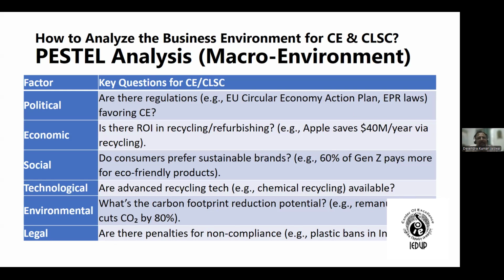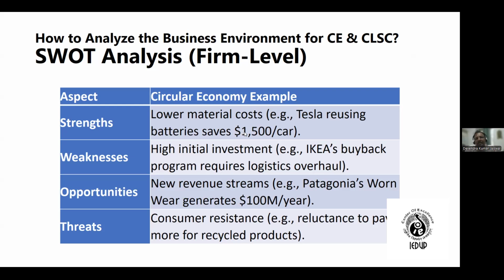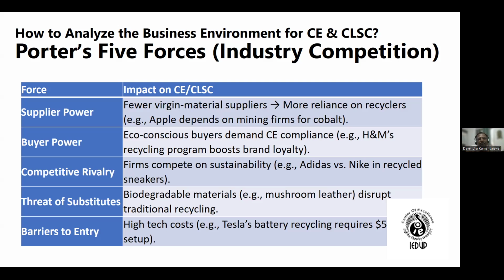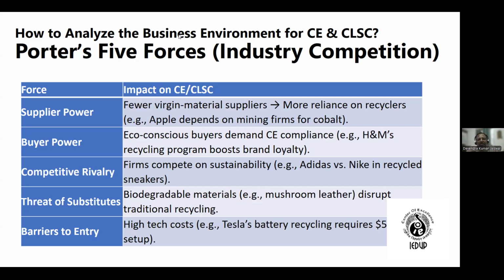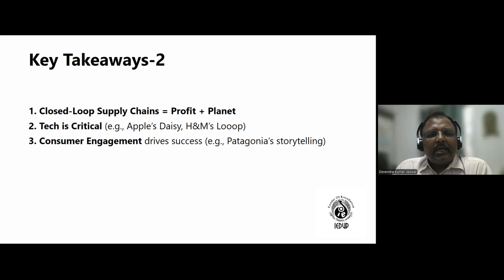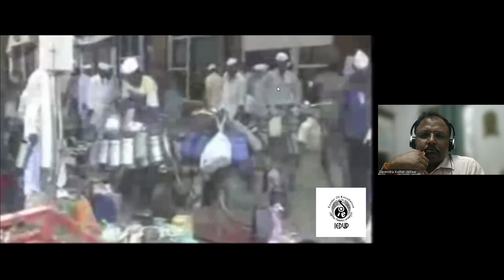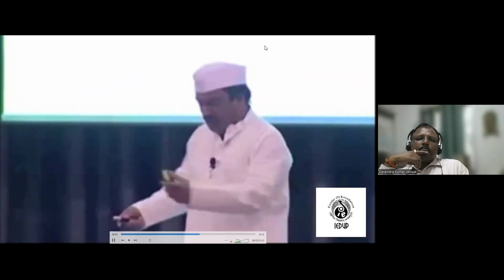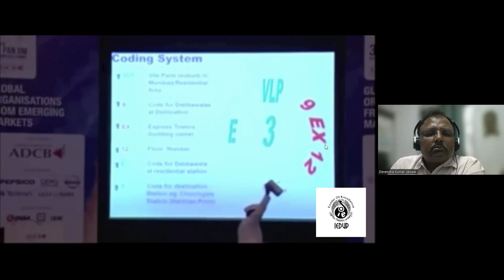SCM(2 april)-Implementation Sustainable Supply Chain Practices-Dr. Devendra Jaiswal